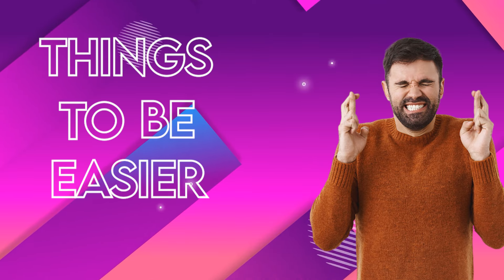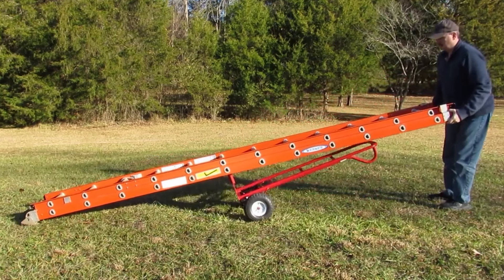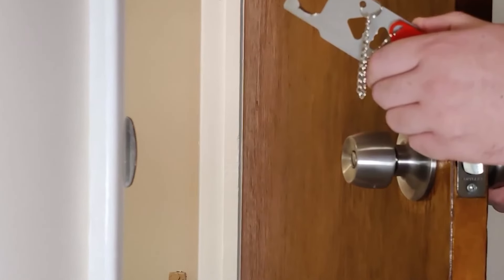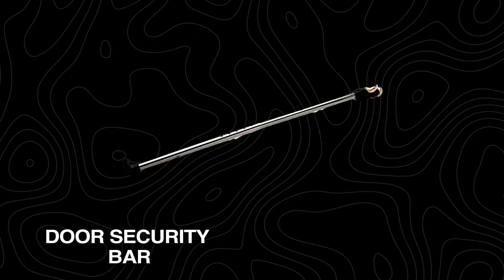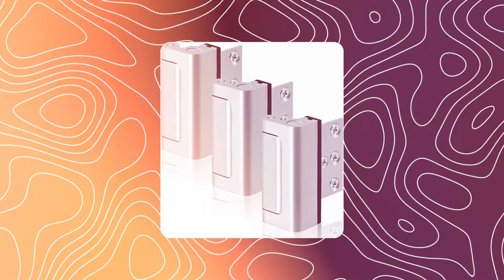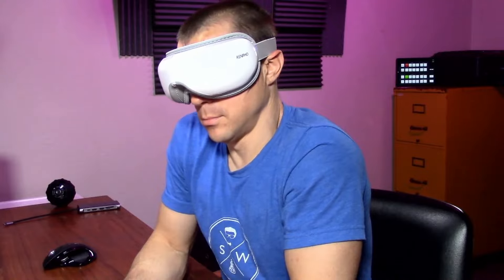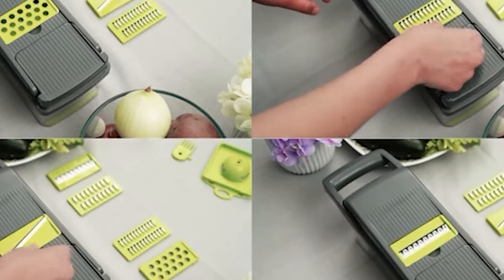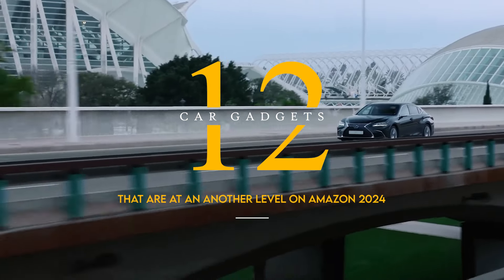13 COOL TOOLS YOU DIDN’T KNOW ABOUT BEFORE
13 COOL TOOLS YOU DIDN’T KNOW ABOUT BEFORE
Unlock the world of innovation with "Discover 13 Cool Tools You Didn't Know About Before - Start Now!" In this video, we delve deep into the latest gadgets and tools that are set to revolutionize your daily life. From productivity boosters to tech marvels, we've uncovered the most groundbreaking tools that have remained under the radar—until now. Whether you're a tech enthusiast or someone looking for ways to enhance your lifestyle, these 13 cool tools offer something for everyone. Join us as we explore each tool's features, benefits, and how they can fit into your life seamlessly. Don't miss out on the chance to be ahead of the curve in discovering tech trends that promise to make your life easier and more exciting.

Signup for Amazon Prime for FREE

🔥List of all the Best Gadgets ACCESSORIES archived!

• Product 1: Self-Leveling Laser =
• Product 2: Extension Ladder =
• Product 3: Nut Wizard =
• Product 4: Door Lock =
• Product 5: Wheel Lock =
• Product 6: Door Security Bar =
• Product 7: Flood Barrier =
• Product 8: Home Security Door =
• Product 9: Best Nailer =
• Product 10: Eye Massager =
• Product 11: Wine Saver Pump =
• Product 12: Vegetable Chopper =
• Product 13: Silicone Faucet Mat =